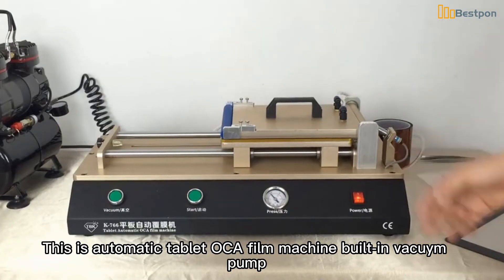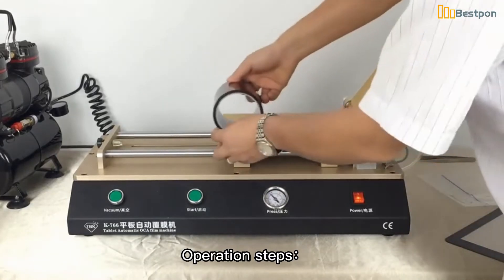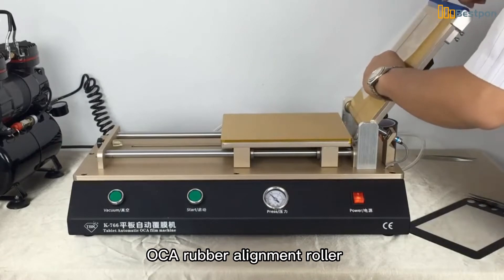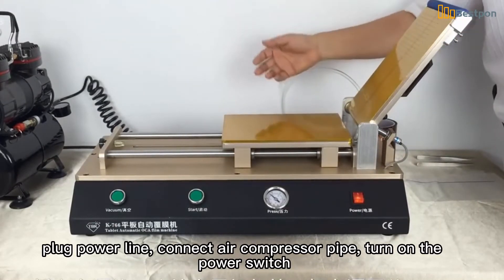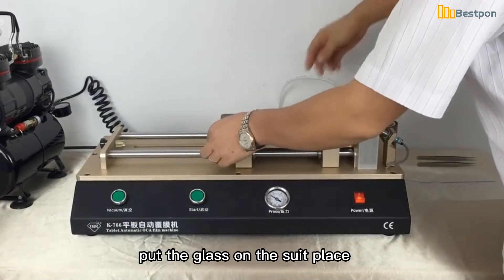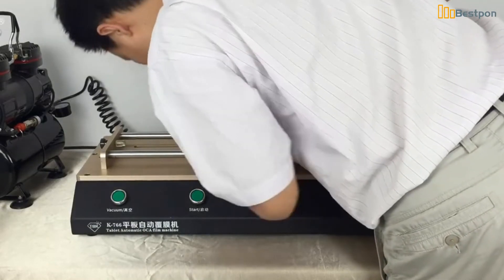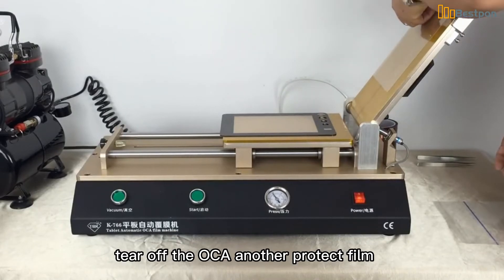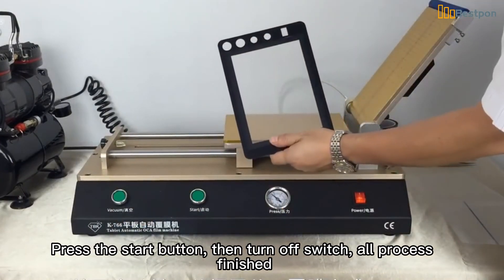766 Automatic OCA Film Machine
This is automatic OCA film machine, it built-in vacuum pump and need to connect to a air compressor.
It is suitable for the mobile phone and iPad screen, which is below 12 inches. It is easy to operation and with very high efficient.
After OCA laminating, no bubble left, 100% perfect like the original one.

Operating steps
1. First use the tape to seal the up and downside suction plate；
2.Put the glass on down suction plate edge position, Let Machine roller can cover the edge of glass, then use pen make a mark， for next operation can find the same place.
3. under the glass cover place, use Sharp stuff make one hole between two holes；
4. OCA must alignment the wheel, Roller must be pressed on to the edges of OCA, The cover place of up plate by OCA, use the sharp stuff make holes completely；
5. plug the powerline, turn on the Power switch；
6. put the glass to the same place as marked, turn on the vacuum switch, clean the glass；
7. tear off the protect film of OCA, turnoff the vacuum switch；
8. Press the up suction plate on down suction plate, Turn on the vacuum switch；
9. When OCA be suction, Lift the up suction plate, Then tear off another protect film of OCA；
10. press the up suction plate to under suction plate again, turn on the start button, after that turnoff start button, whole process finished.